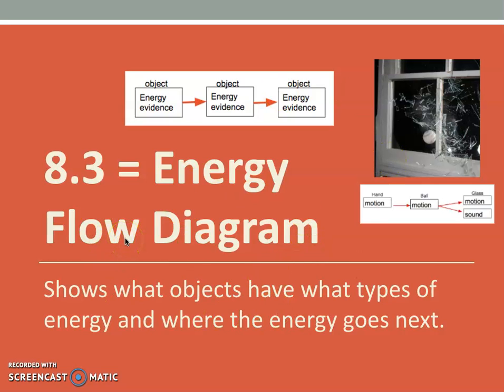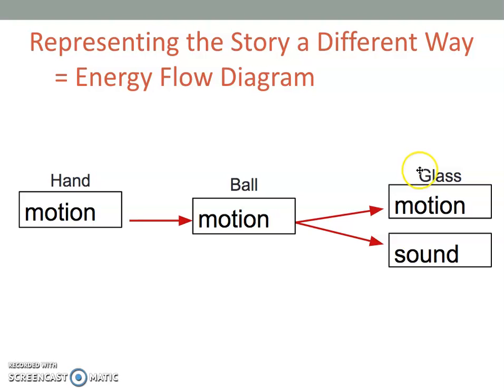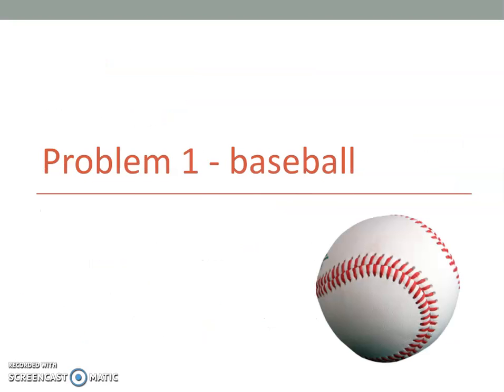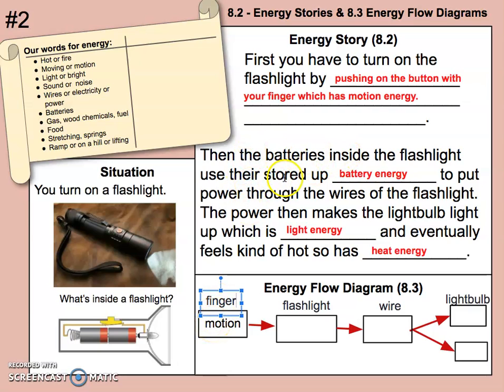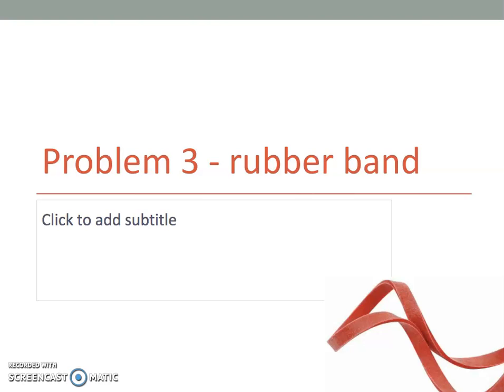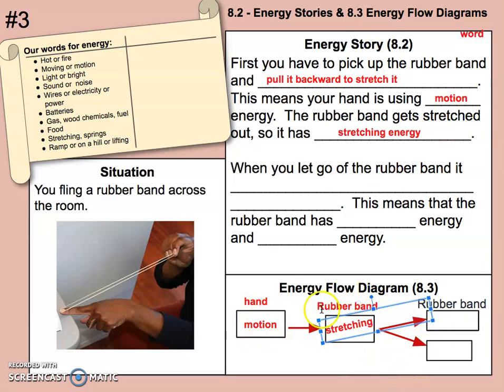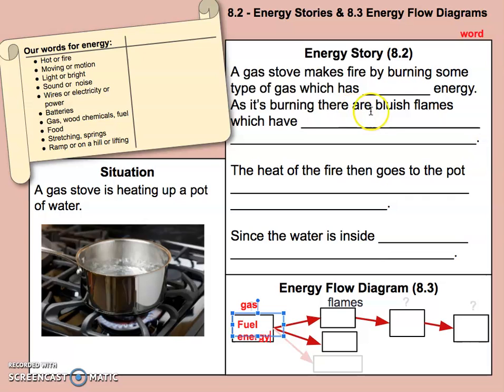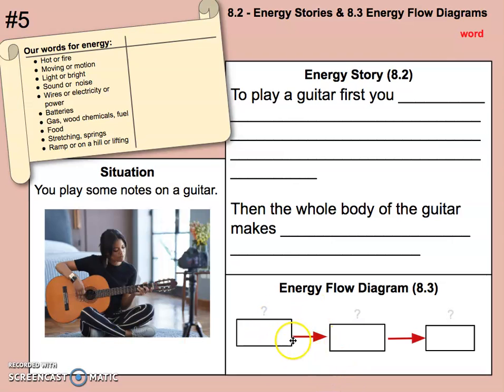PS Q2 8 3 Energy Flow Diagrams